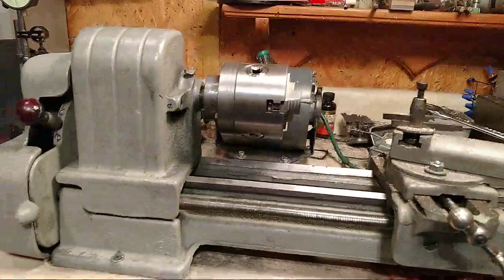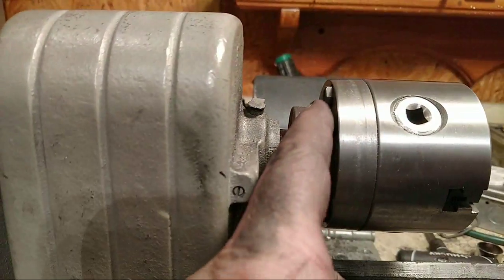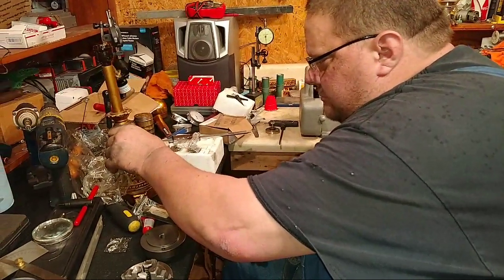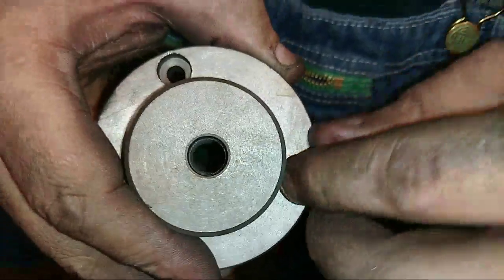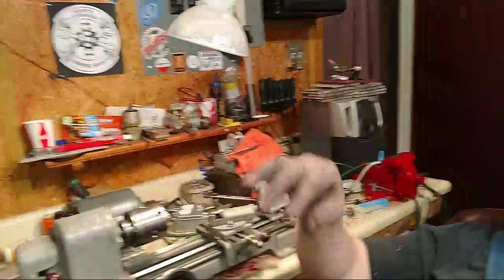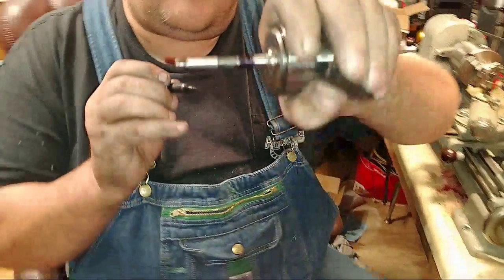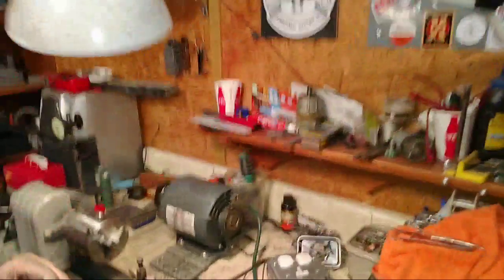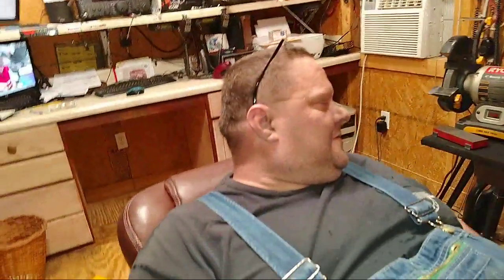New Chuck Installed/Live